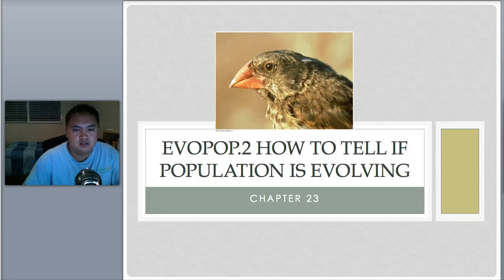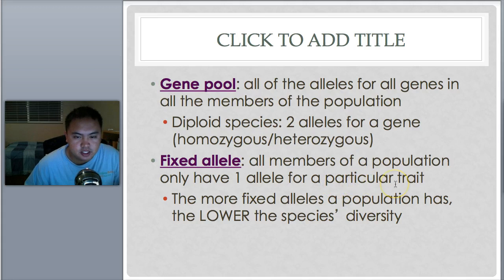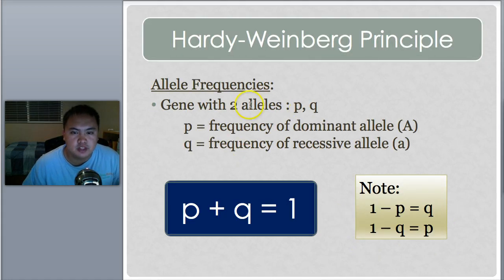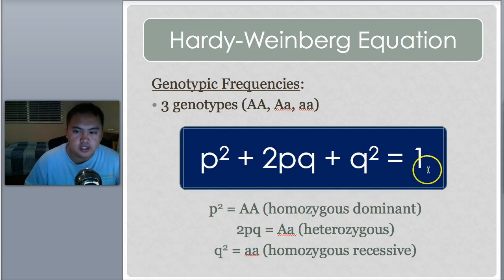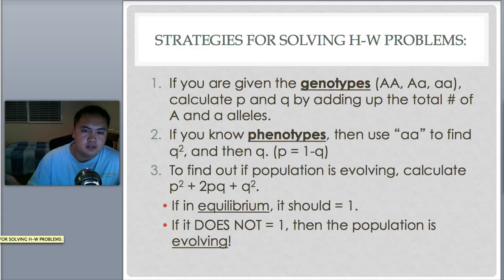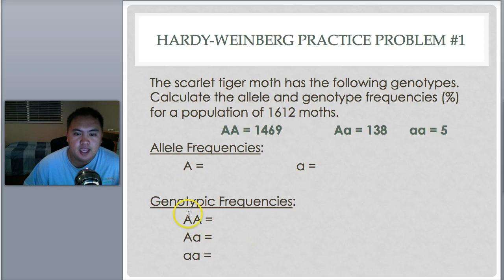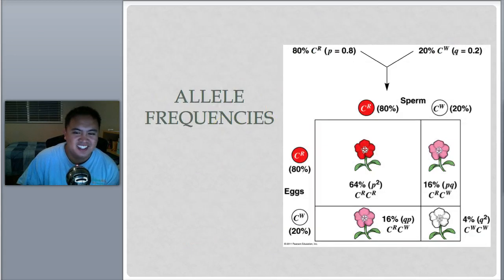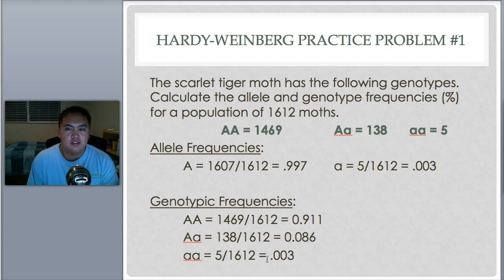EVOPOP.2 - How to Tell if Population is Evolving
This lesson teaches the Hardy-Weinberg Equation/Equilibrium and goes over a practice problem.